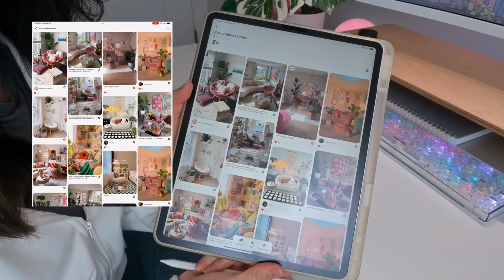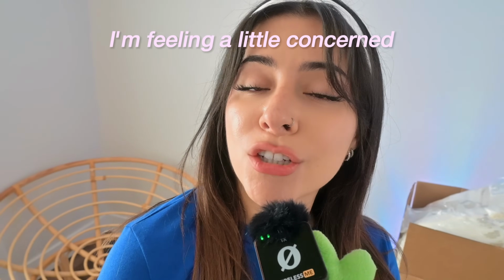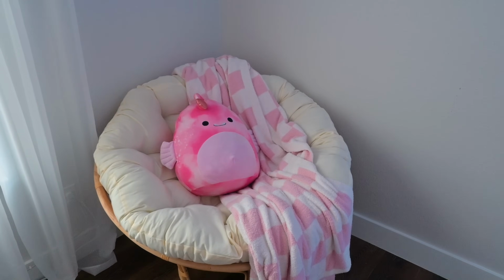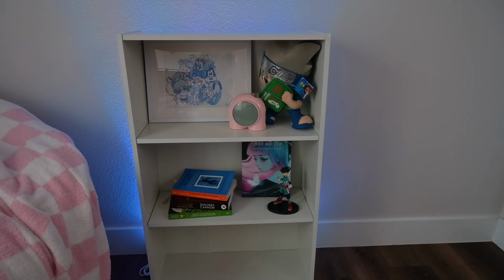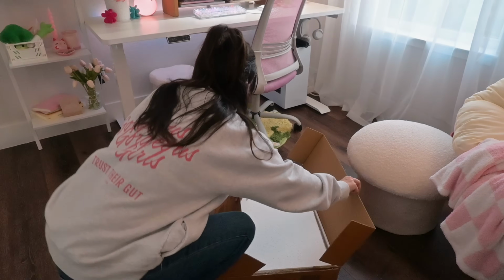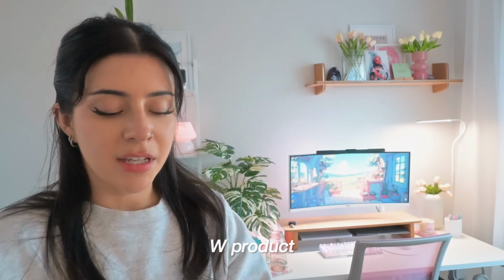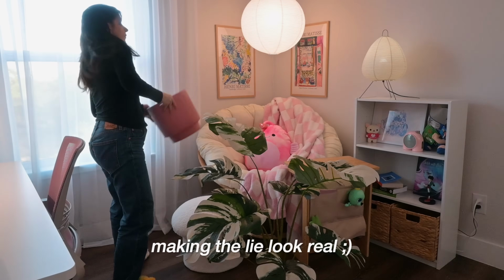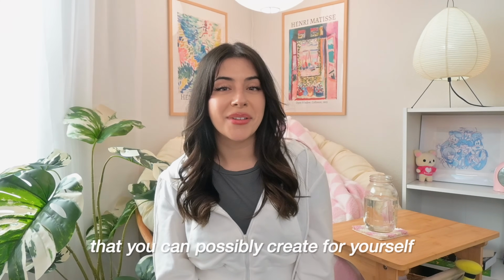ROOM MAKEOVER 𓍢ִ໋🌷͙֒ aesthetic reading nook transformation; pinterest inspired ♡︎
hii friend! today we're giving my room's reading nook a total transformation and I’m so excited to show you how it turned out! 𓆩♡𓆪

» papasan bowl
» papasan base

♡ about me
// where I’m from:
texas
// my profession:
social media manager & editor and content creator. c:
// the camera I’m using to film:
nikon z30
// apps/software I use for editing:
capcut for editing content, canva for graphic design, and tubebuddy for youtube seo & keyword help

00:00 my office
00:10 inspiration
00:59 clean out
02:29 cozy chair
04:25 bookshelf
06:21 hanging lantern
07:42 mushroom stool
08:31 lantern lamp
09:26 tv tray
10:39 storage cubes
11:22 art & frames
13:10 plants
15:41 the result
16:15 for u :)